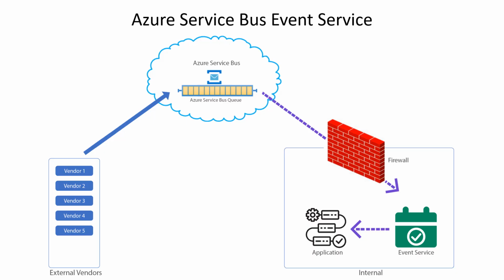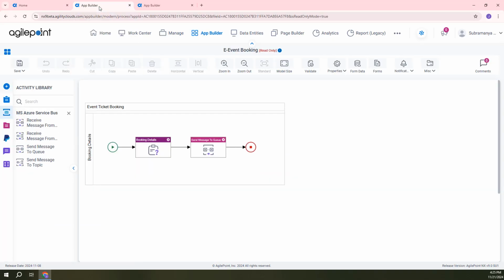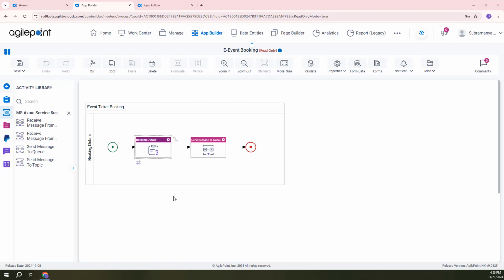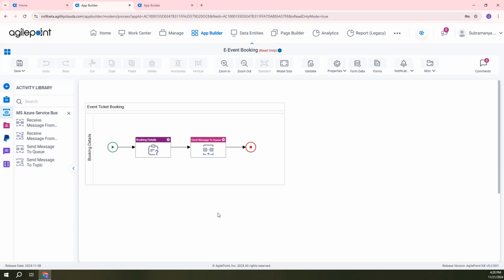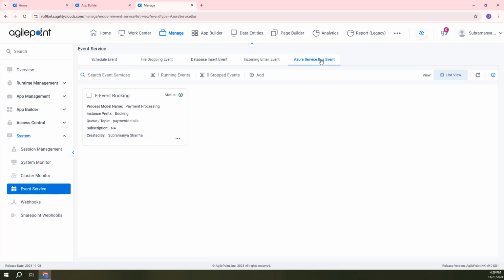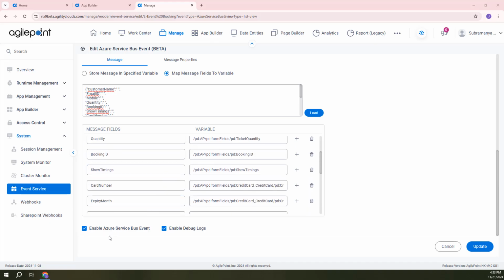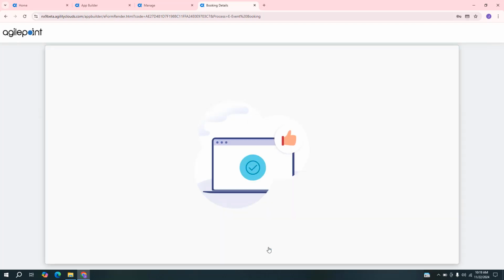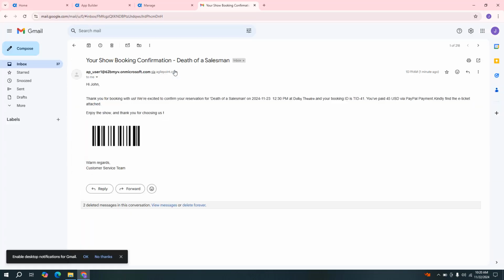Azure Service Bus Event Service for AgilePoint NX